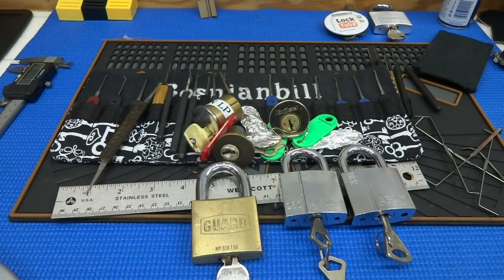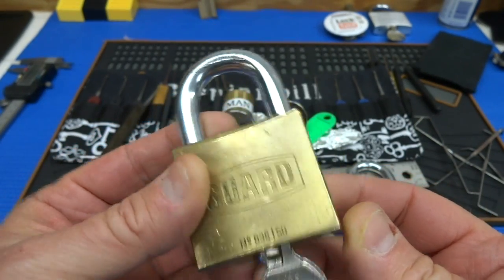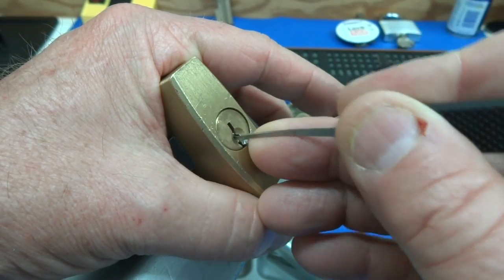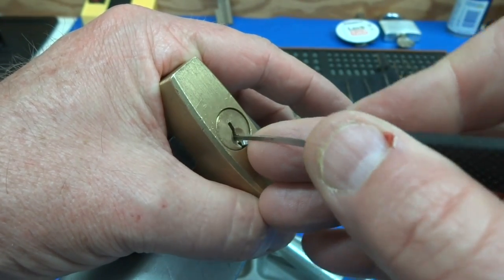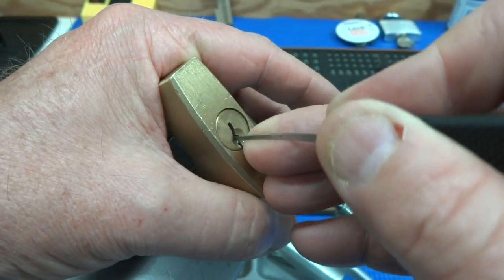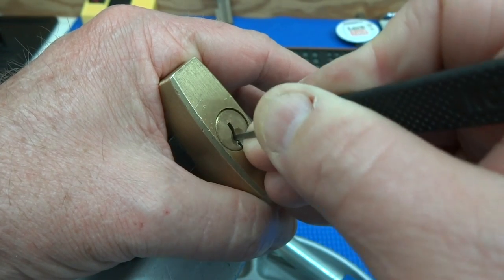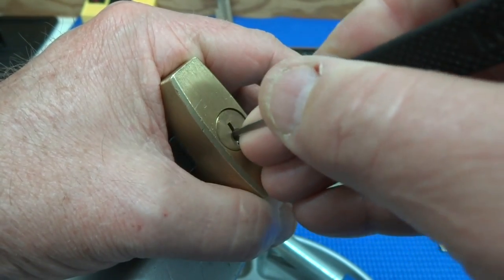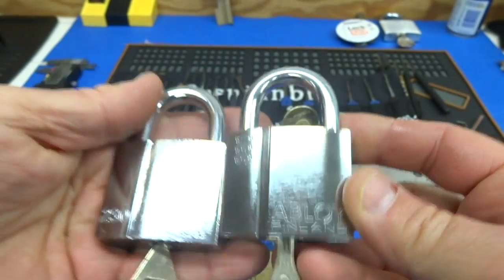(542) Adam's Guard Padlock Picked Open